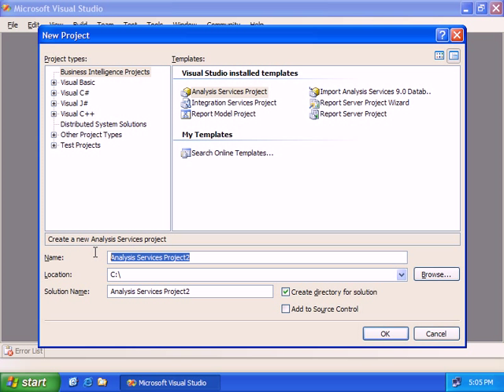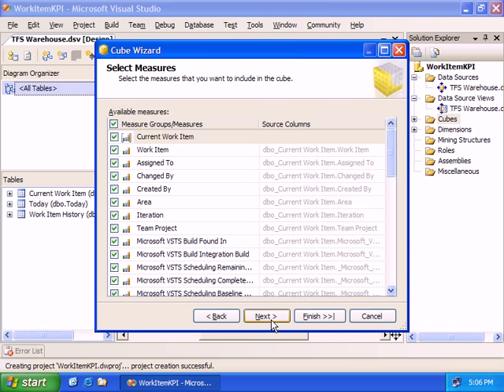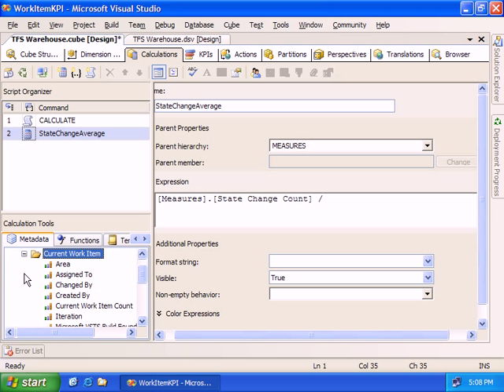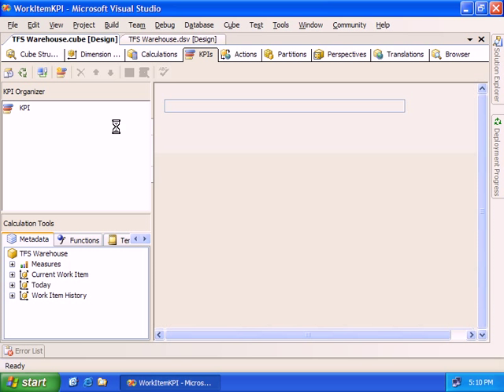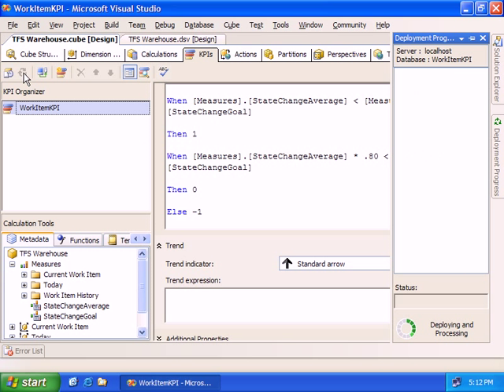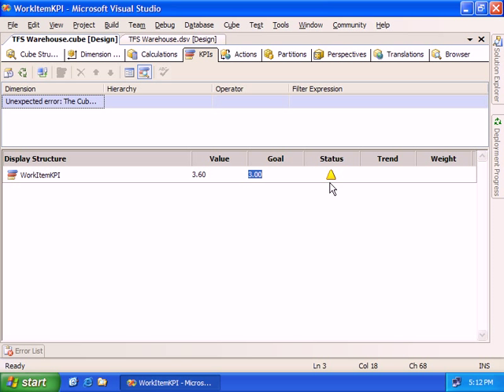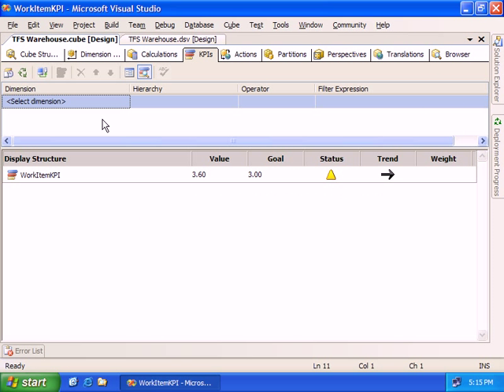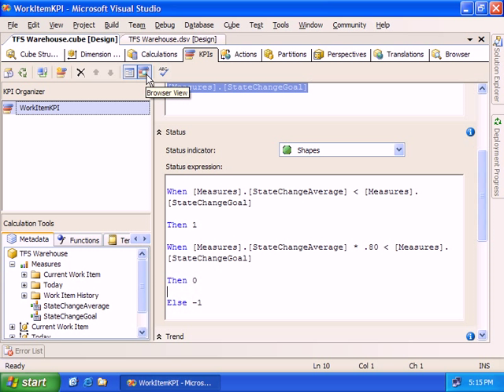KPIs and Team Foundation Server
Key Performance Indicators (KPIs) are pretty common in the business and finance side of the house.  They are great when you want to present a complex set of data in an easy-to-ready way.